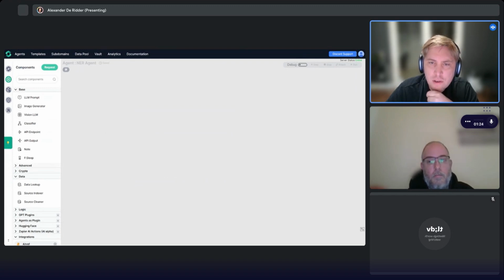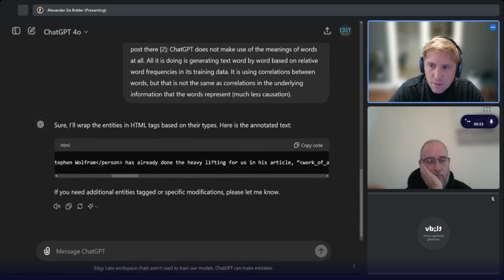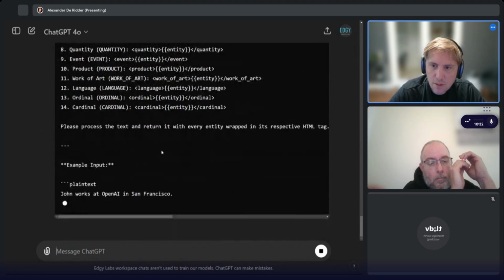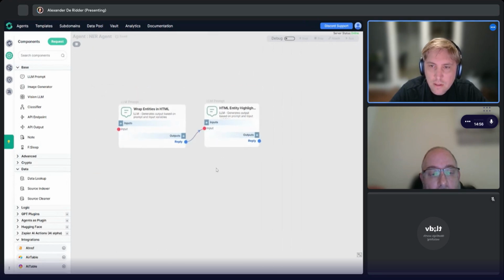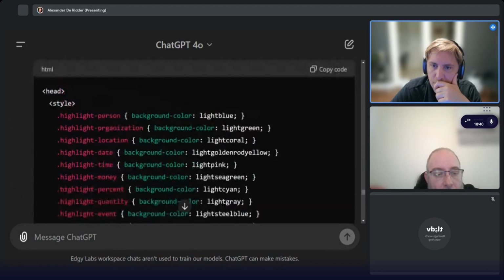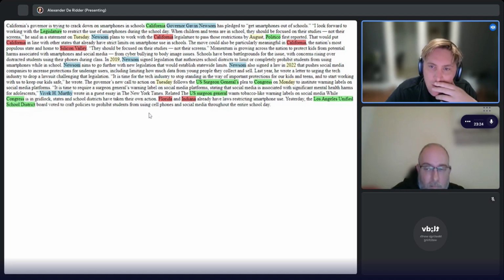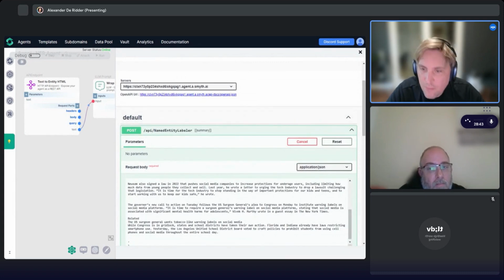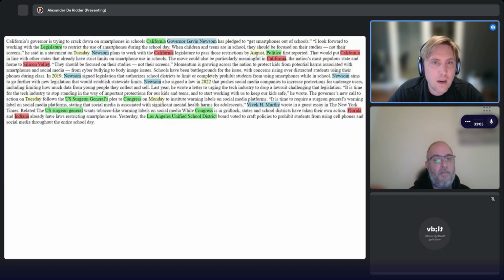SmythOS Demo - Named Entity Recognition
Recently I've seen more of a need for Named Entity Recognition in the SEO community.

There are some awesome people building scripts, etc, using Python.
And while this is highly appreciated, and a HUGE hat tip to them, a good few SEOs don't have the technical skills nor Python knowledge, to put something like this together.

That's why I jumped on a call with Alexander De Ridder, our Chief Technical Officer to put together a How-To, using the SmythOS platform.

SmythOS is an App Orchestration Framework, for creating AI Agents/Co-Pilots, connecting your disparate data, and creating truly integrated workflows and custom solutions.

I'd dig to get you in touch with our Product Team, who would be happy to have a call, going over your specific use case or idea.